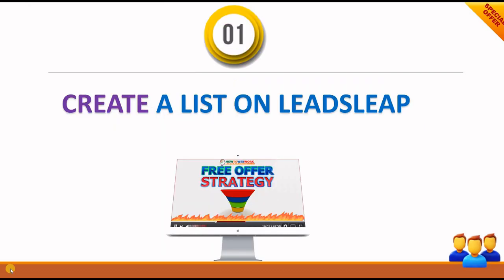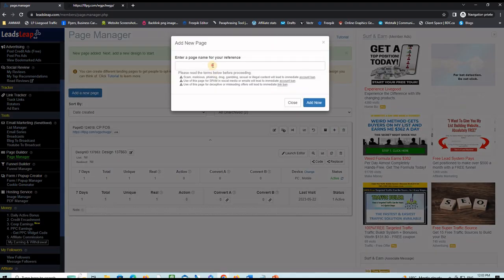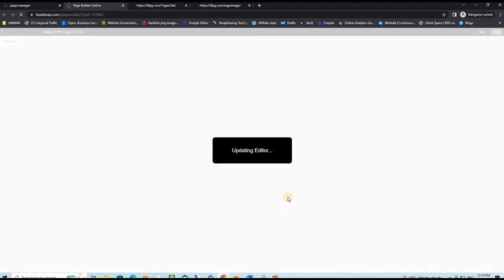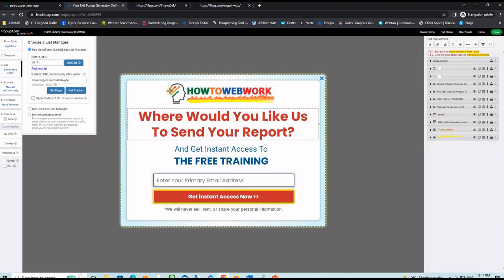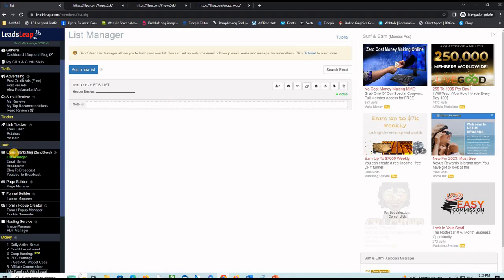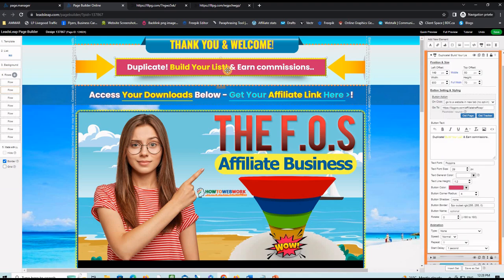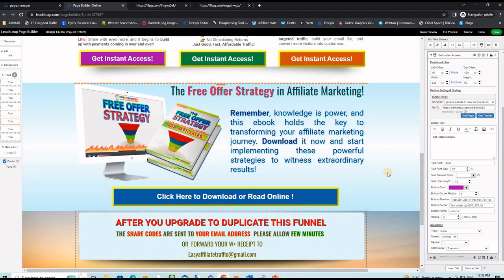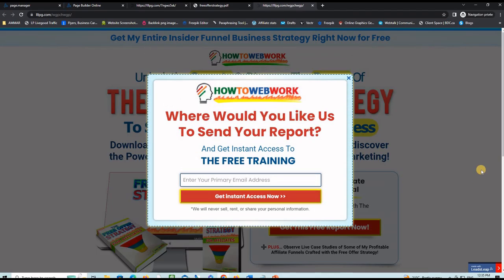The Free Offer Strategy in Affiliate Marketing Funnels Tutorial for Beginners | Grow Your Business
Welcome to our comprehensive tutorial on the Free Offer Strategy in Affiliate Marketing Funnels ,
This tutorial is designed specifically for beginners.

In this tutorial, we'll walk you through the powerful strategy
of using free offers to drive affiliate sales and grow your online business.

Discover how to attract and engage your target audience by providing valuable
free content that establishes trust and credibility.

Learn the essential steps to align your free offers with profitable niches
and optimize your marketing funnel for maximum conversion rates.

In this tutorial, we'll dive into the key elements of crafting compelling free offers,
building an engaged audience, designing high-converting landing pages,
and leveraging effective sales funnels.

Unlock the potential of the Free Offer Strategy and watch your affiliate sales soar.
Whether you're new to affiliate marketing or looking to enhance your current strategy,
this tutorial is your go-to resource for success.

Don't miss out - start implementing the Free Offer Strategy
today and stay ahead in the competitive world of affiliate marketing.

Let's dive in and make the most of the Free Offer Strategy in affiliate marketing!

HOW DO YOU LIKE THIS SYSTEM?
WHAT CAN I DO TO MAKE IT BETTER?

👉 THIS VIDEO IS ABOUT:
free offer strategy,
affiliate marketing tutorial,
beginner's guide,
maximize sales,
effective marketing funnel,
engagement techniques,